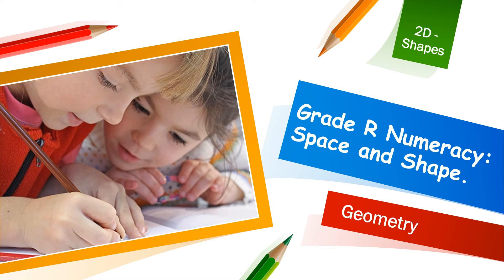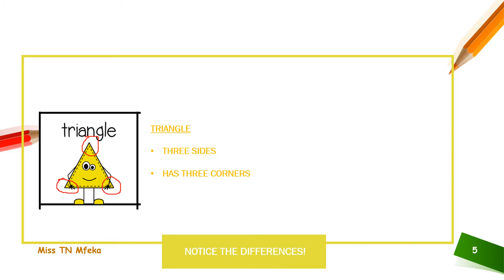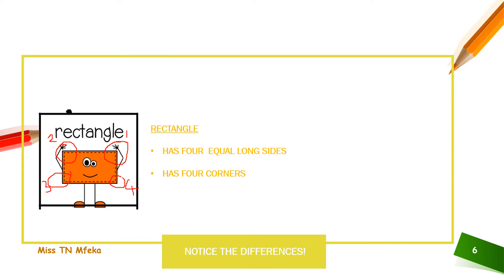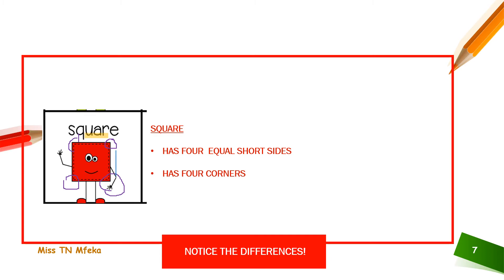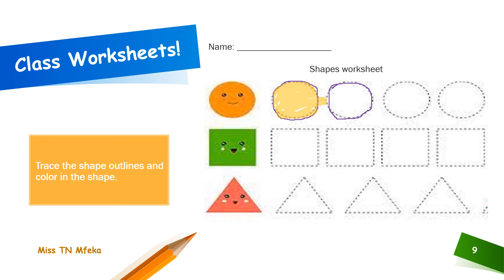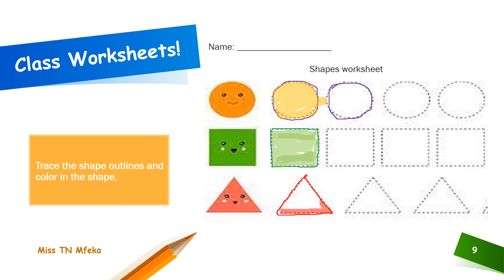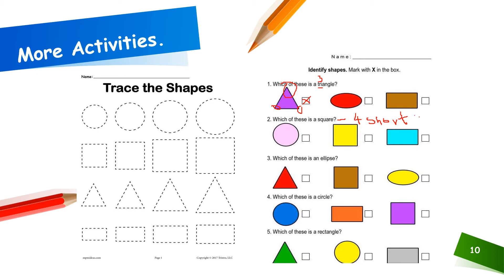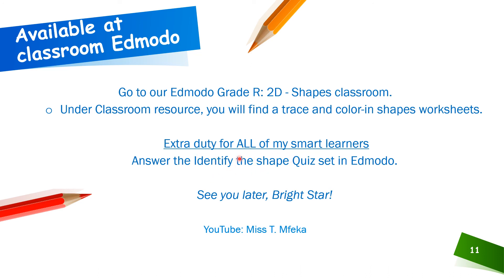Grade R Numeracy | SPACES & SHAPES (Geometry)| 2D Shapes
CAPS and IEB friendly content on Grade R Numeracy on SPACES & SHAPES (Geometry) . Subtopic: 2D Shapes. Edmodo Classroom access: Instruction for Student : Class code didqyc
using smartphone or computer.
2. Click or tab "Get started as a Student'"
3. Follow the instruction on your screen. Use your class code: didqyc